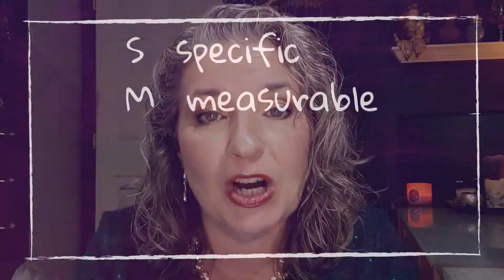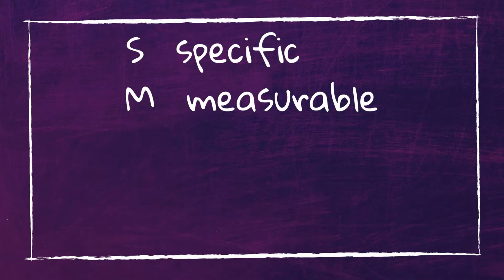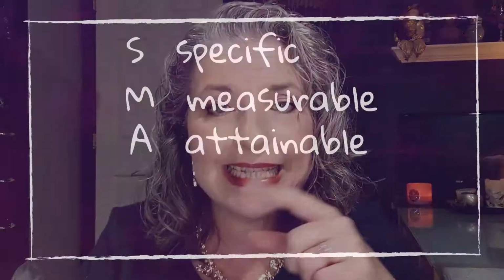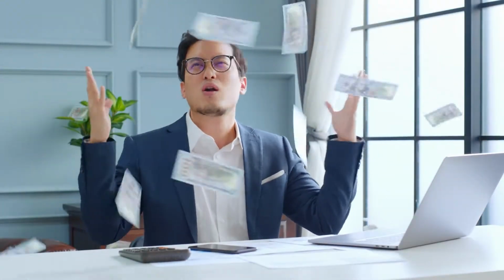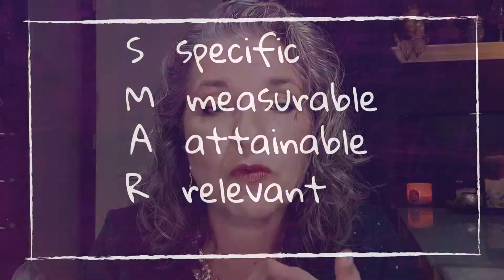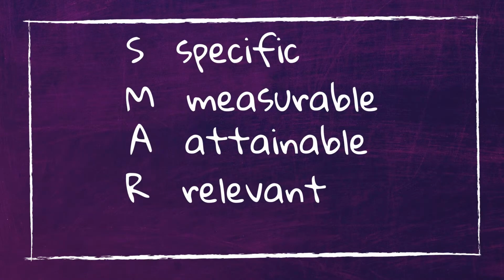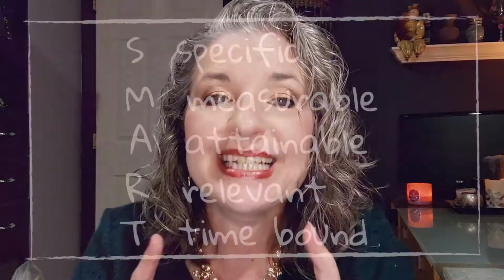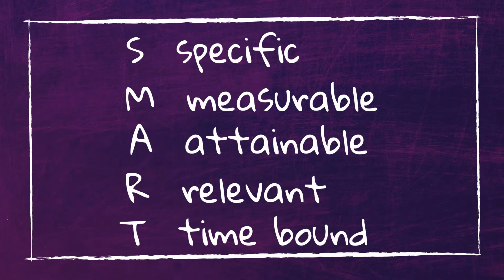Social Media For Realtors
The best tips for building your real estate presence on social media (for realtors & other entrepreneurs). IF YOU would like a more in-depth video on any one of the platforms, such as Facebook, YouTube, or Instagram, please comment to let me know! :)

I'm Carol Ann Reed, a licensed realtor for over 16 years, out of the Twin Cities area of Minnesota.

This is not an advertisement for real property sales. Carol Ann Reed is not a CPA or financial analyst, a lawyer, doctor, electrical engineer, or Elon Musk. She is a licensed Minnesota Realtor and a member of the Minnesota Home Guys team, part of the Realty Group brokerage firm in Apple Valley, MN.